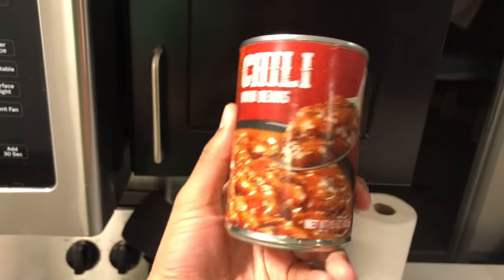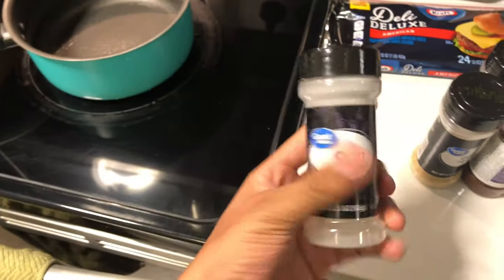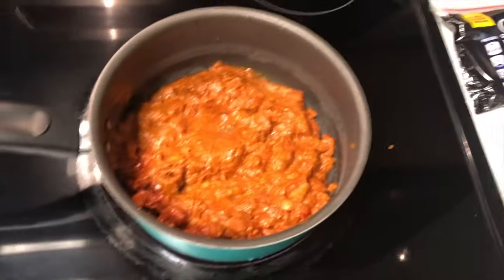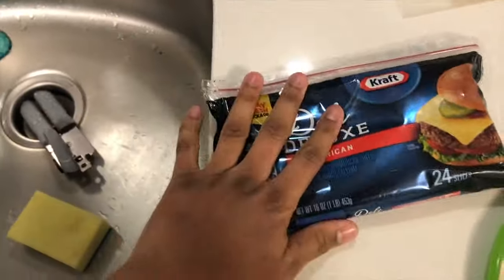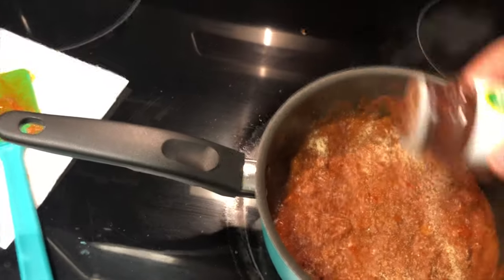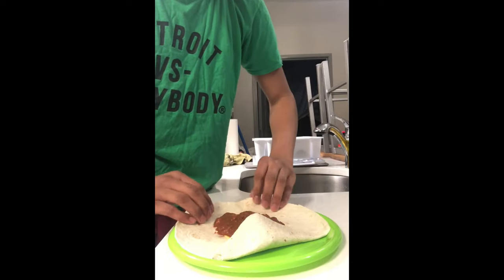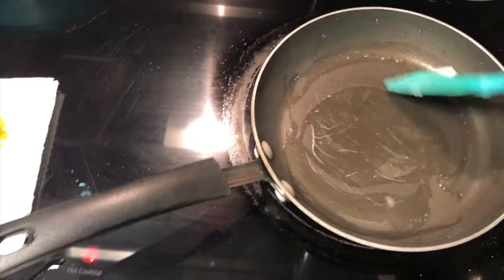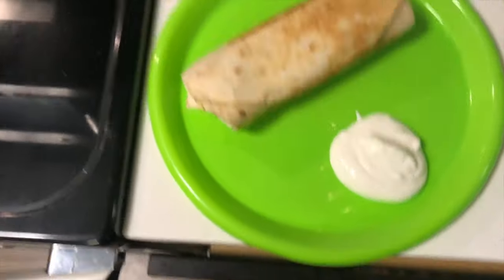EASIEST Way To Make A Burrito - Dj’s Corner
Heyooo! This is the EASIEST way to make a GOOD burrito!